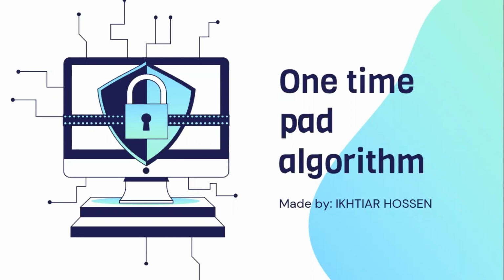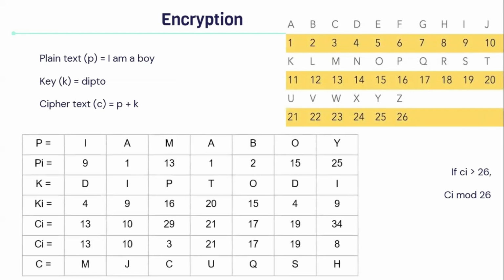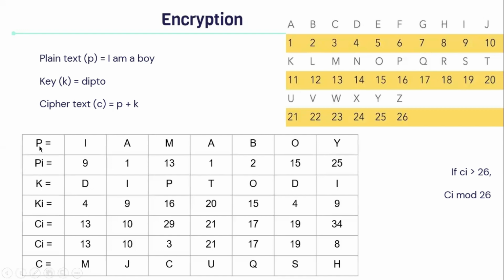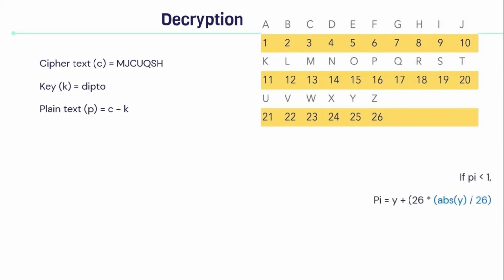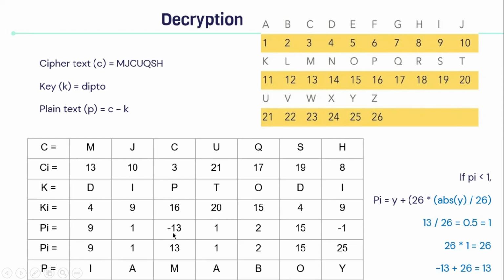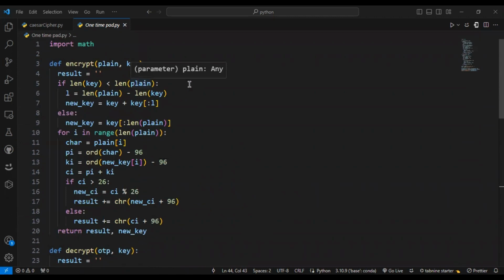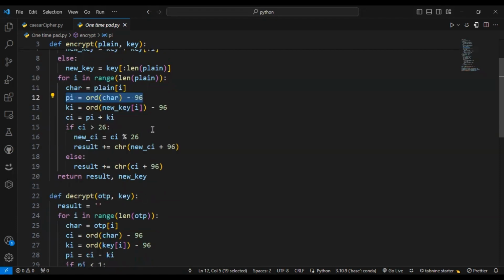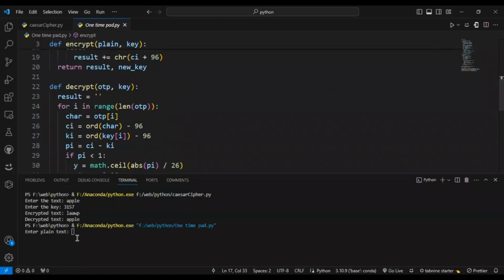One time pad Algorithm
one time pad algorithm for Cryptography